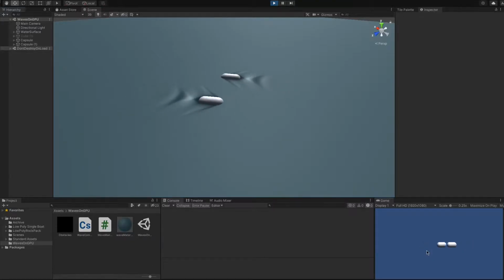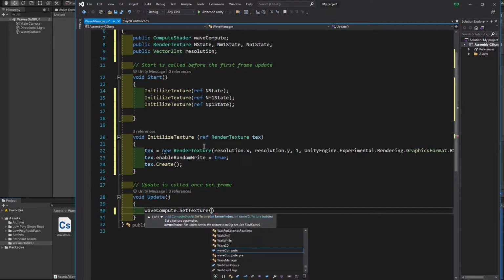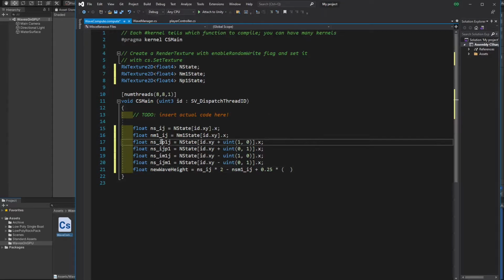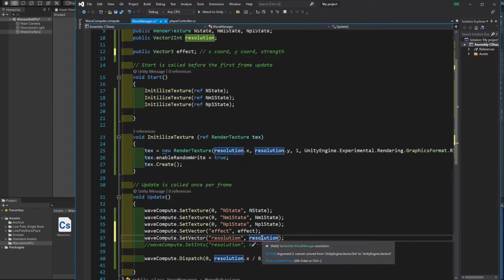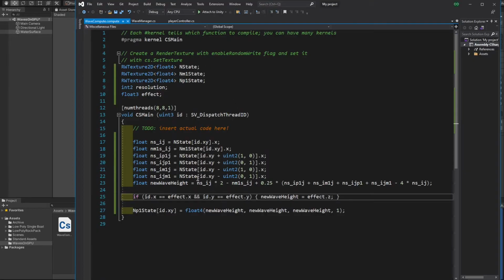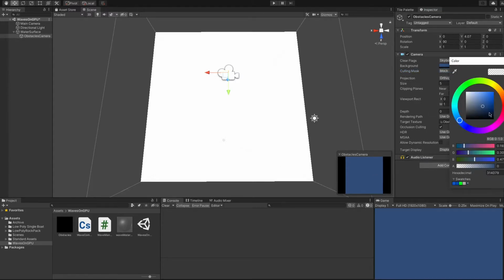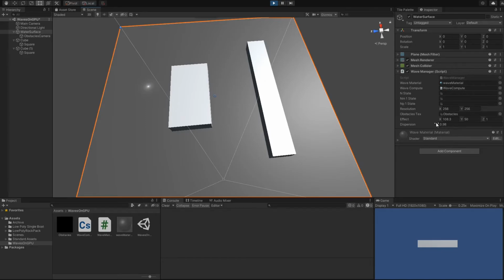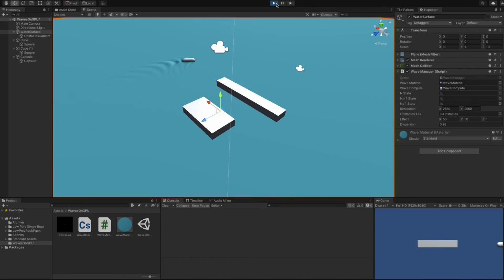Use compute shaders to create water effect in Unity. Now you can simulate ripples of a moving boat!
Unleash your GPU's power!
This is the standalone tutorial but also continuation for the realtime rendering of water effects in Unity.

This tutorial covers the usage of GPU through compute shader for large-scale calculation of wave simulation, how to create ripple effect of a moving boat and more!

In the next video, I hope to focus on displacement shader for waves in 3D.